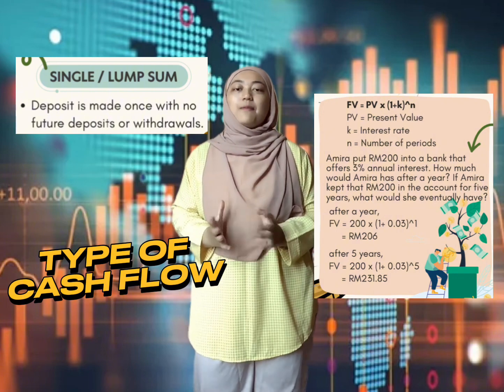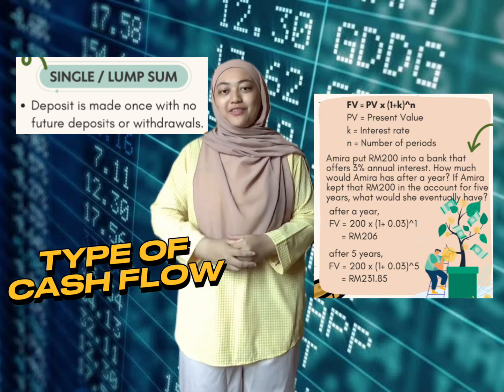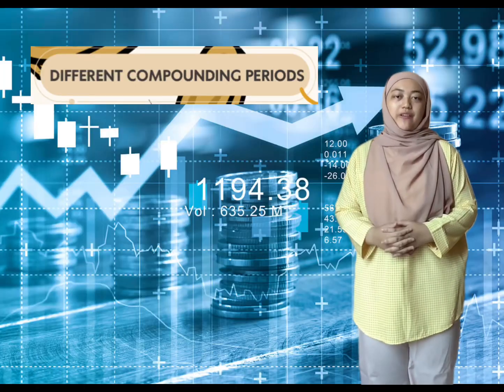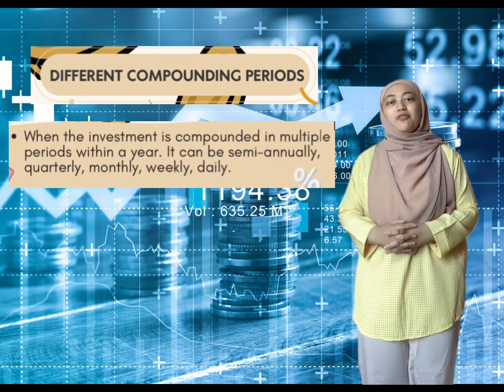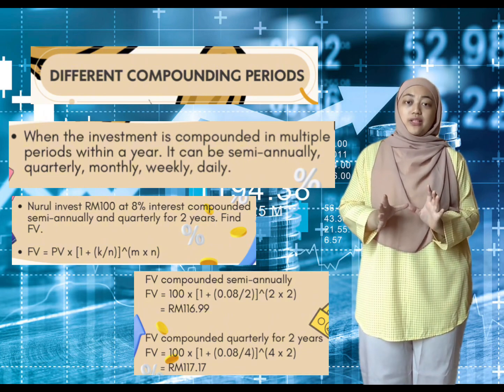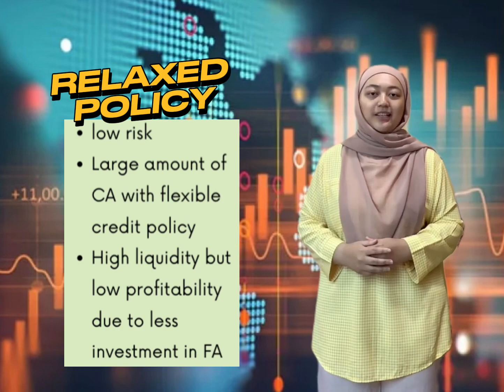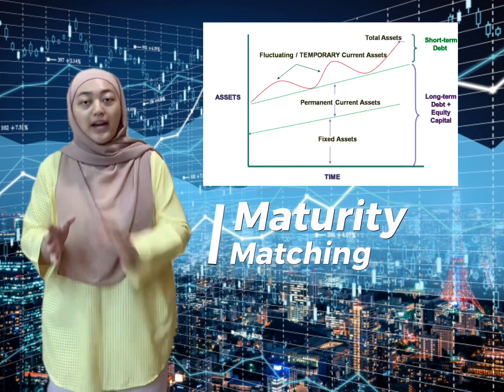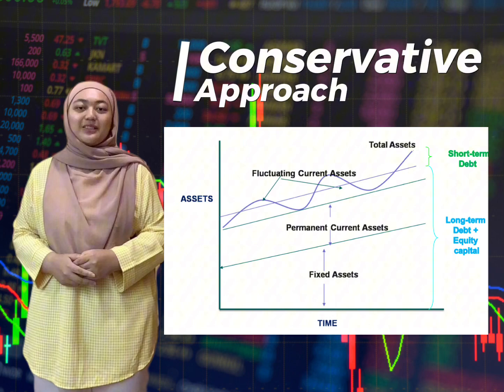FIN430 INDIVIDUAL ASSIGNMENT VIDEO NURUL HIDAYAH BINTI ABDULLAH SANI 2023372031 JBA2422A